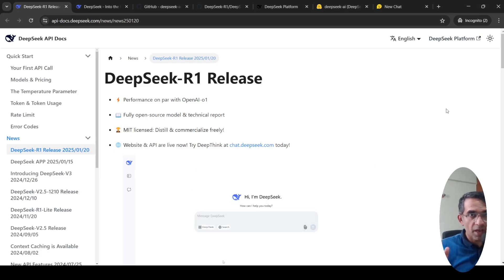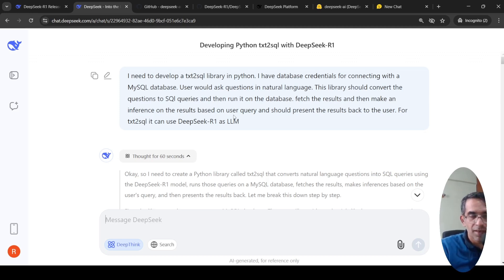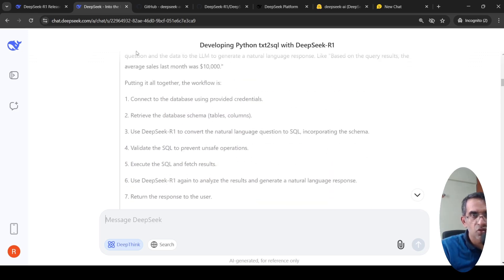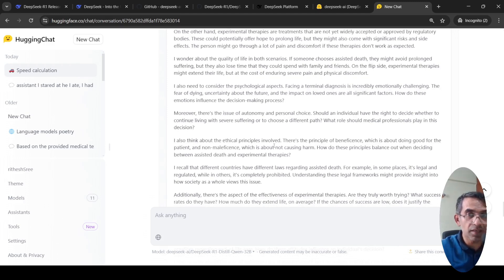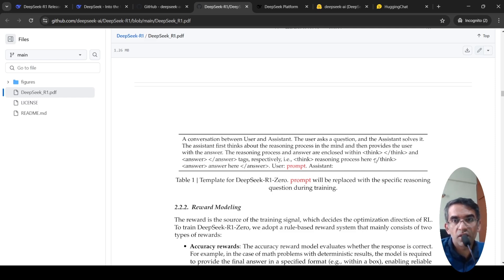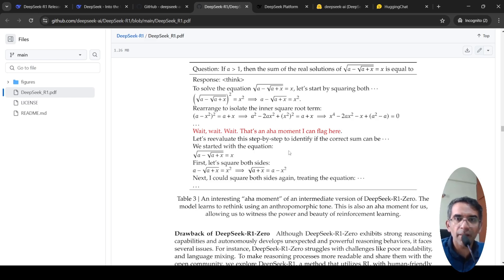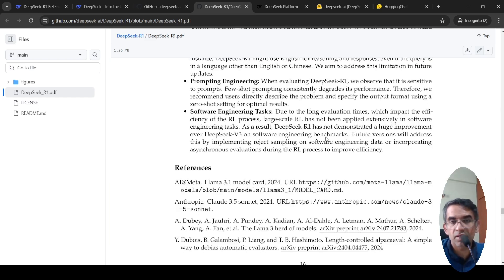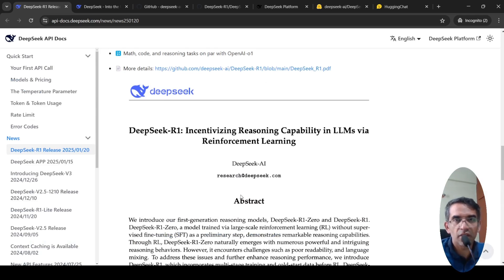DeepSeek-R1 Challenges Open AI Dominance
DeepSeek-R1-Zero and DeepSeek-R1 are first generation reasoning models from DeepSeek-ai .DeepSeek-R1-Zero, a model trained via large-scale reinforcement learning (RL) without supervisedfine-tuning (SFT) as a preliminary step, demonstrates remarkable reasoning capabilities.Through RL, DeepSeek-R1-Zero naturally emerges with numerous powerful and intriguing reasoning behaviors. However, it encounters challenges such as poor readability, and language emixing. To address these issues and further enhance reasoning performance, they  introduceDeepSeek-R1, which incorporates multi-stage training and cold-start data before RL. DeepSeek-
R1 achieves performance comparable to OpenAI-o1-1217 on reasoning tasks. To support the research community, they  open-source DeepSeek-R1-Zero, DeepSeek-R1, and six dense models(1.5B, 7B, 8B, 14B, 32B, 70B) distilled from DeepSeek-R1 based on Qwen and Llama.